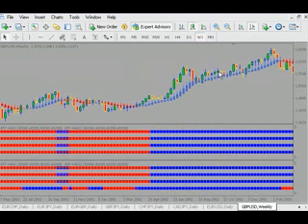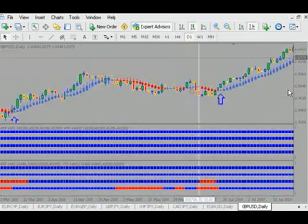100% PROFITABLE FOREX TRADING ROBOT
This is the most sophisticated multi-timeframe Expert Advisor "EA" to hit the Forex trading community! This Robot scans 8 seperate timeframes from 1 Month down to 1 Minute automatically and simultaneously. 100% no loss is obtained when no type of stop loss is employed.
We are averaging approximately 500 pips per week. to learn more and to purchase the program.